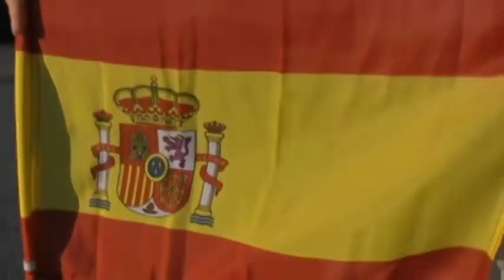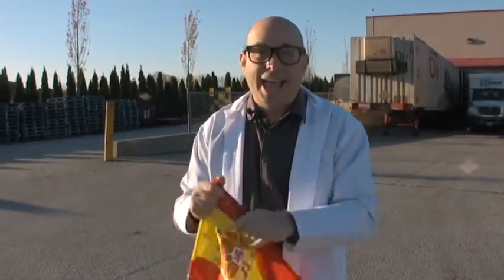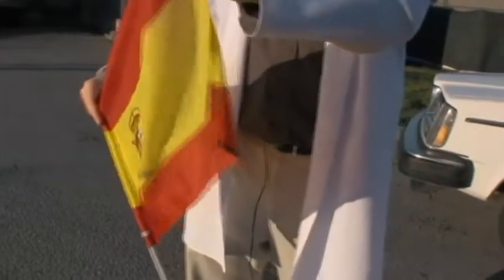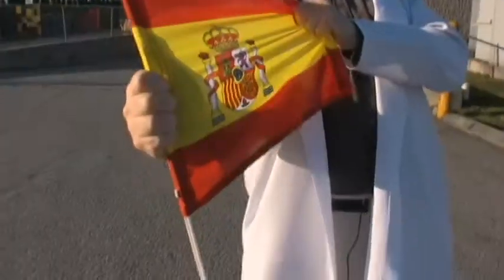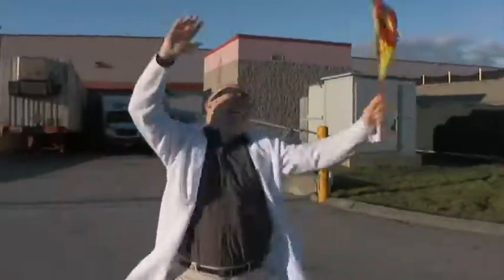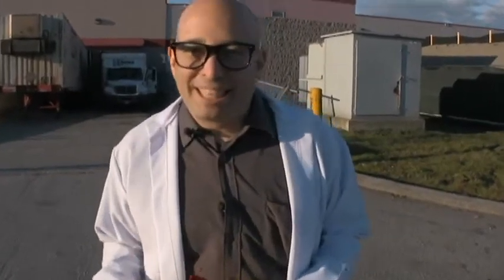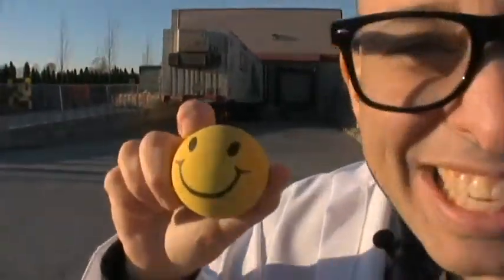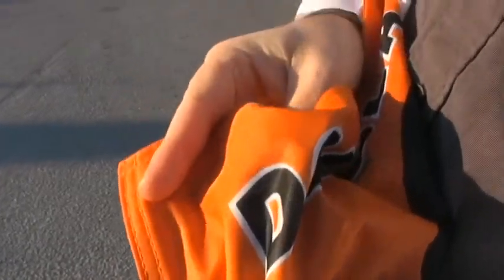CAR FLAG COMMERCIAL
Watch to learn more about our economy and premium car flags.